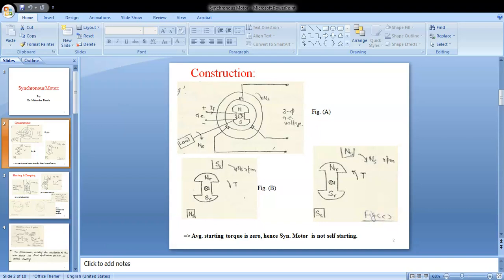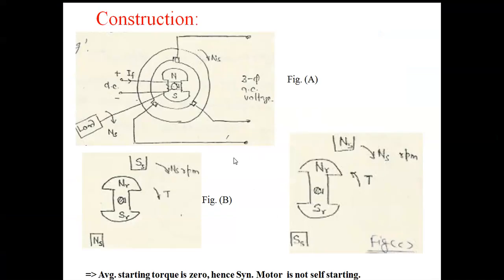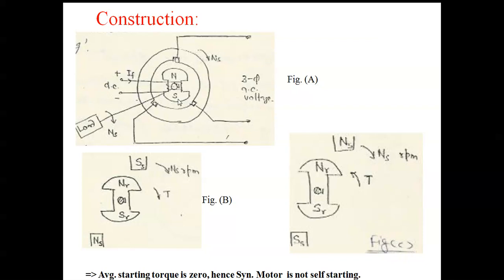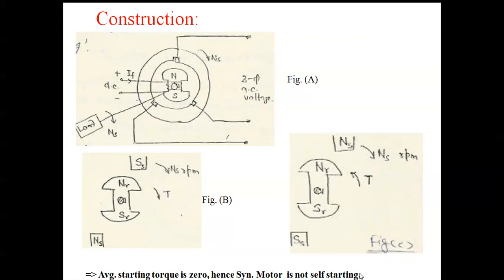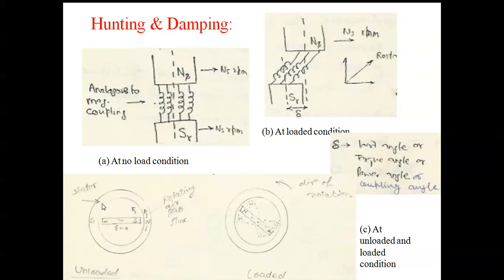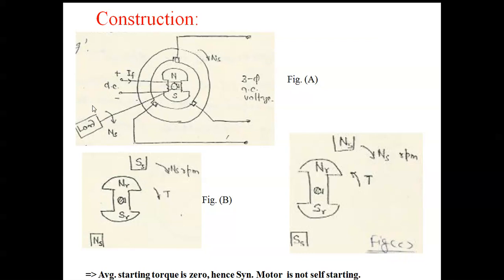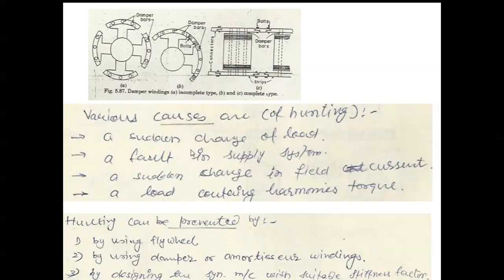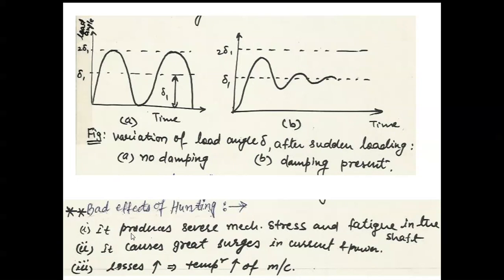Dr.M.Bhadu_EE_MC2_Synchronous Motor- L1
Synchronous  Motor- L1